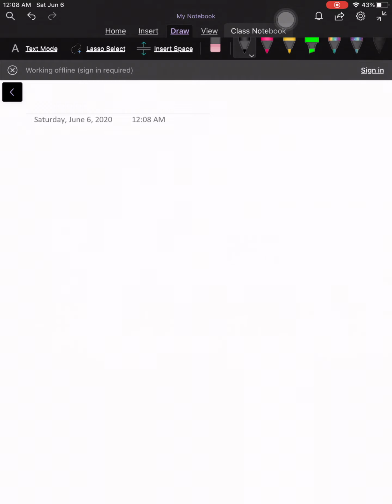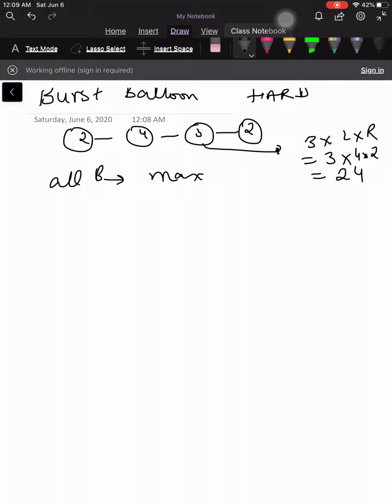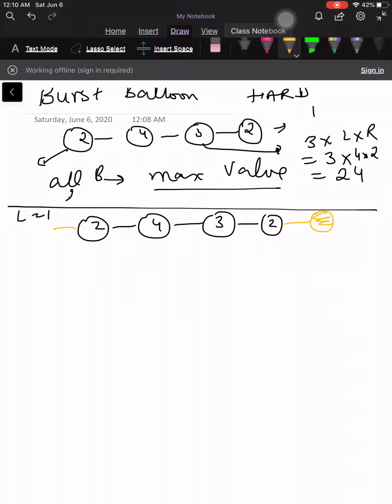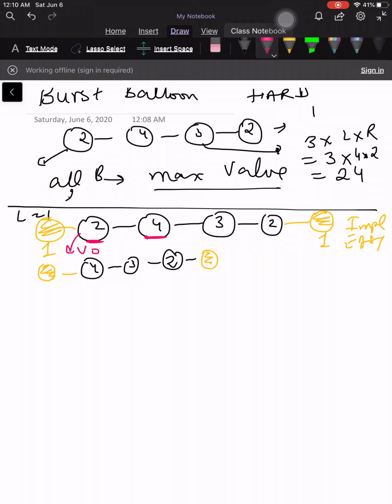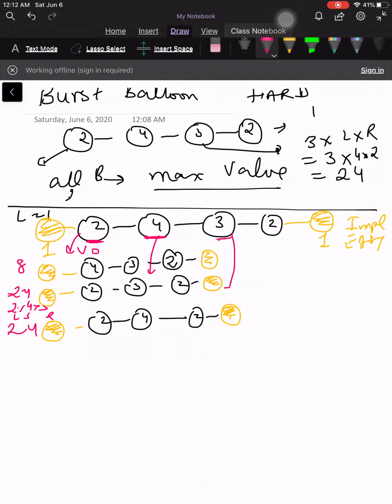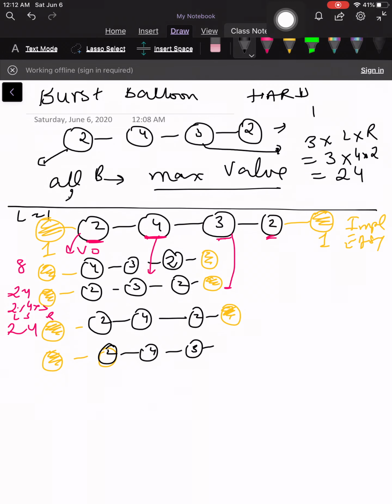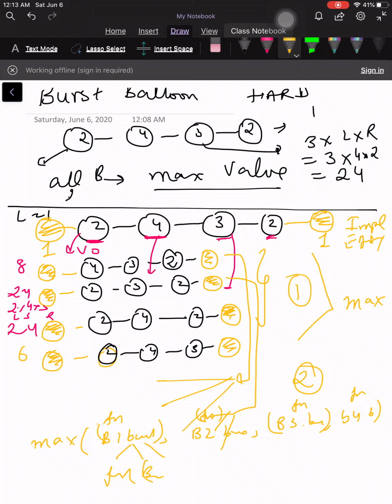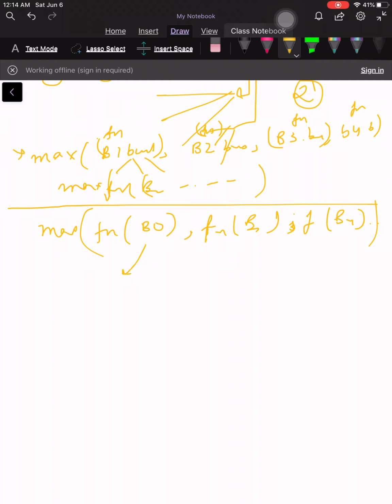burst balloon solution : simple concept : leetcode 312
(online instructor led classes for leetcode )

more at
(online classes for leetcode : easy, medium , hard)